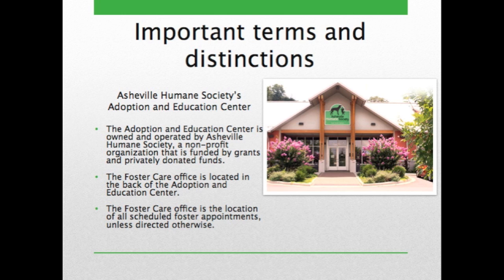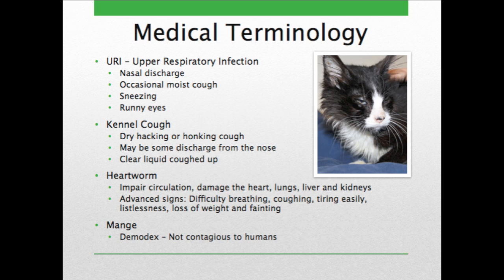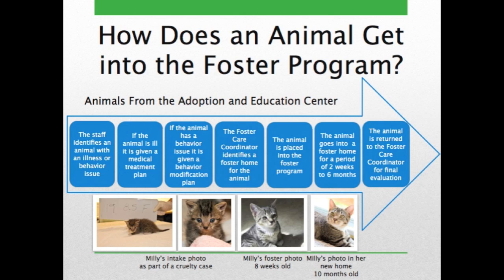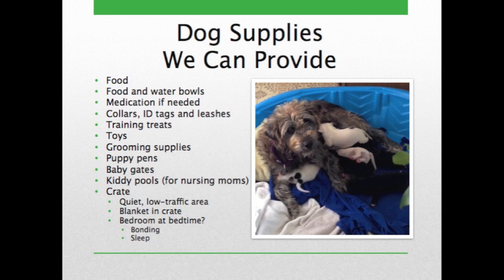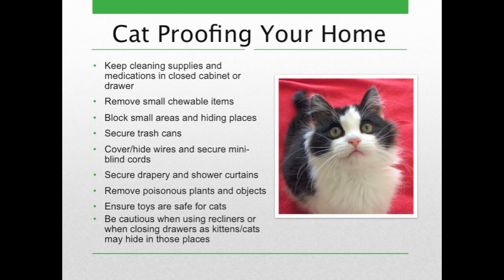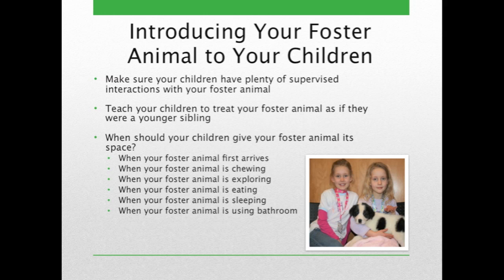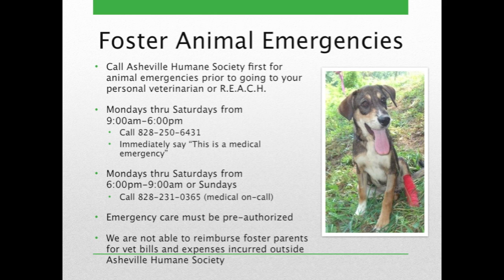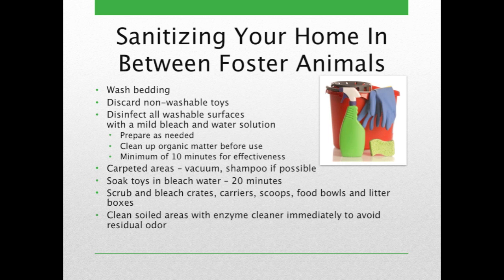Asheville Humane Society Foster Care_v4